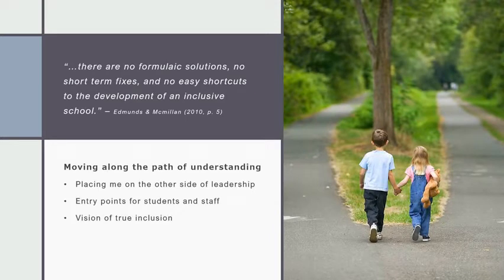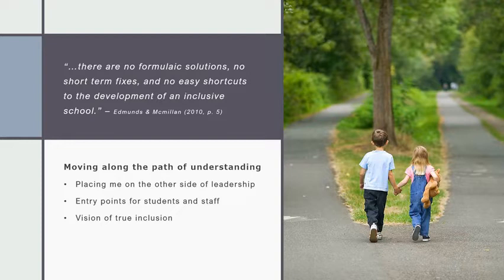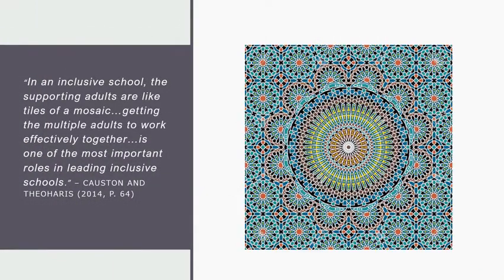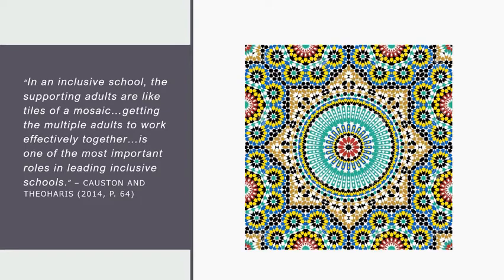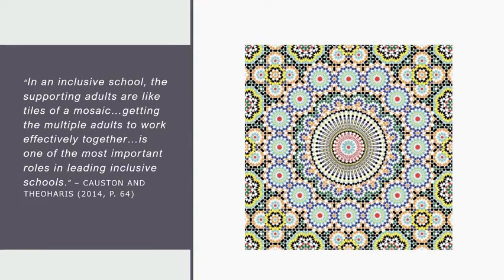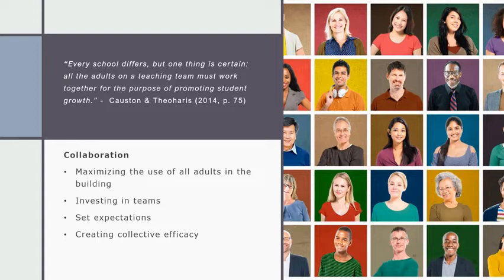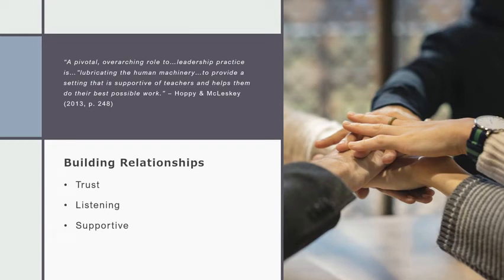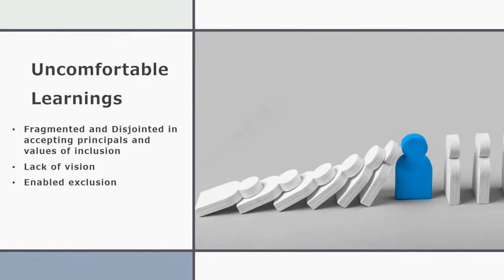Tammy Friesen Summary of Learning EDL828